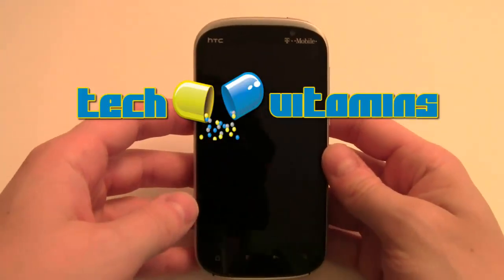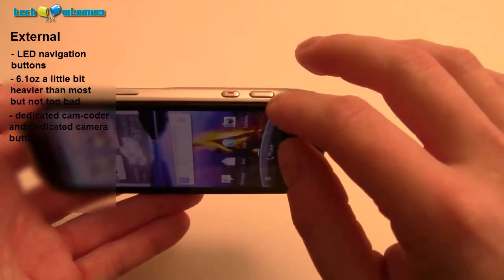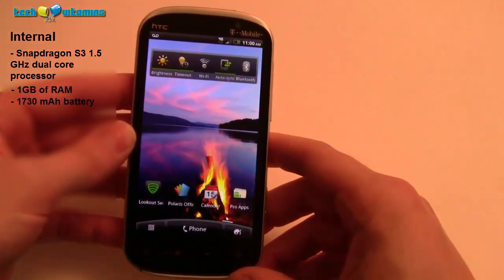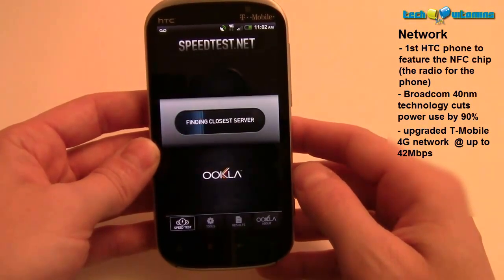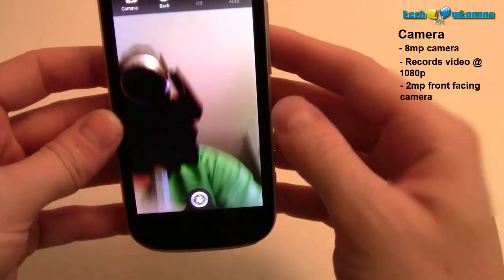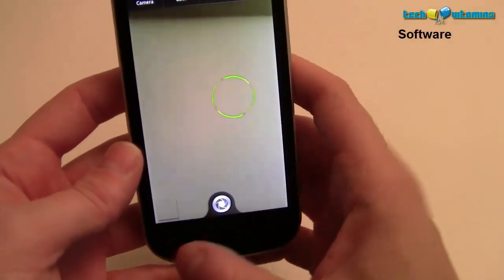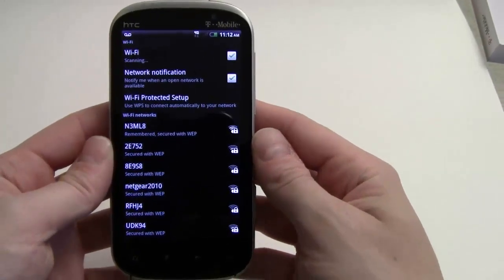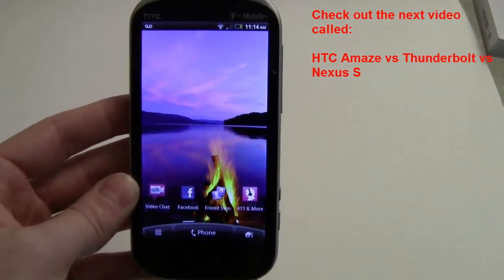HTC Amaze 4G detailed review (1st official user feedback!)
This is detailed user review of the HTC Amaze 4G.  It includes description on all of the new hardware and software features that make the HTC Amaze the best phone on T-Mobile network. I had the phone phone for about 7 hours and pretty much played with it for about 7 hours and just had to let people know how it was.